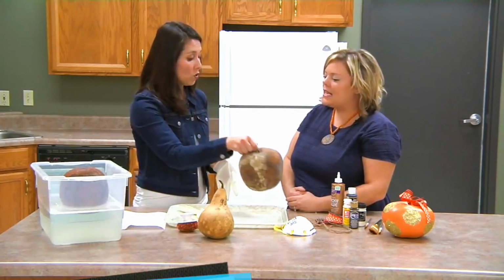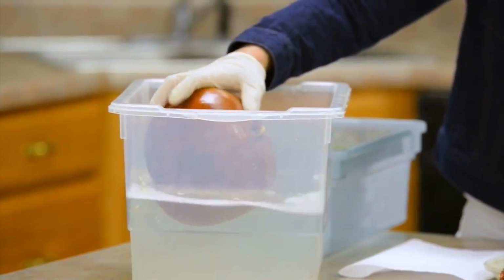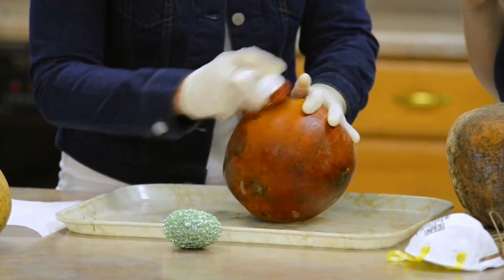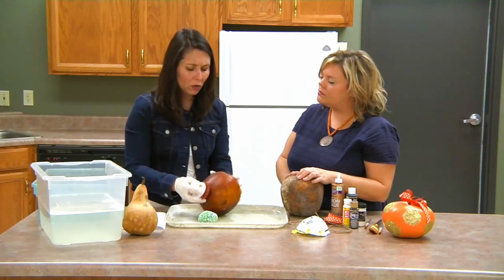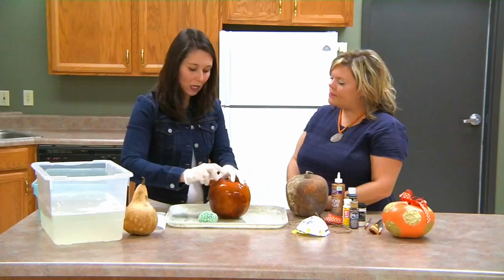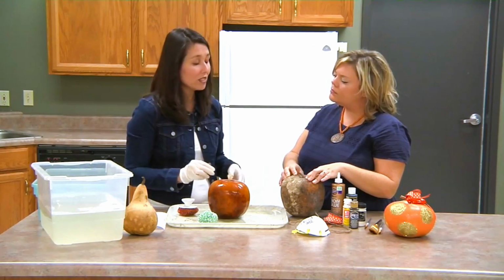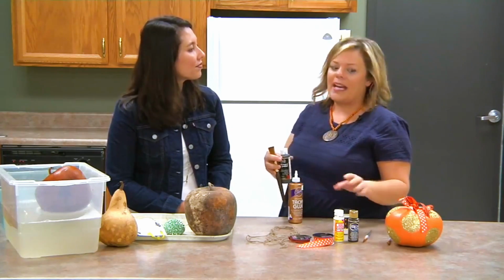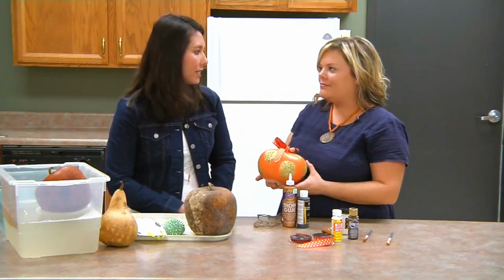Episode Twenty: Out of Your Gourds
Brittany heads to the SoKY Marketplace to meet Thelma and Bobby Groce, a couple of local producers from Glasgow who grow gourds, mums, and a variety of crops that you can purchase and use every Fall! Then Joanna joins Brittany in the kitchen to demonstrate how best to dry and clean your gourds before decorating them!

Joanna Coles (Extension Agent for Agriculture) and Brittany Young (Family and Consumer Science Agent) serve Warren County through the UK Cooperative Extension Service.

Season Two: Episode Ten
Out of Your Gourds
November 2015